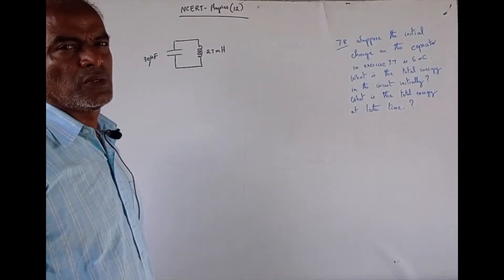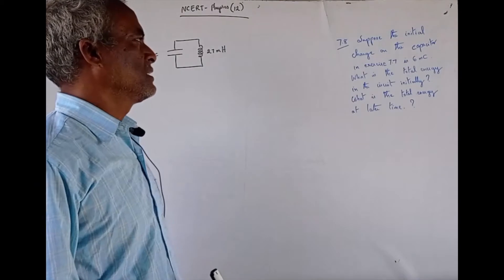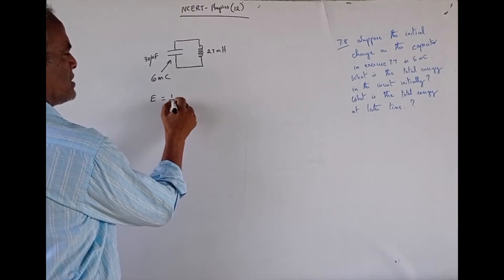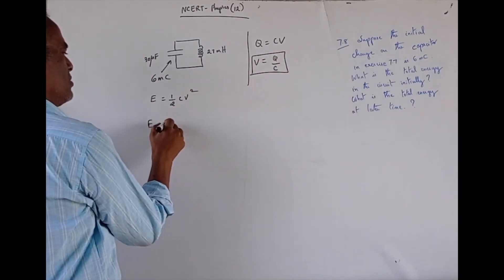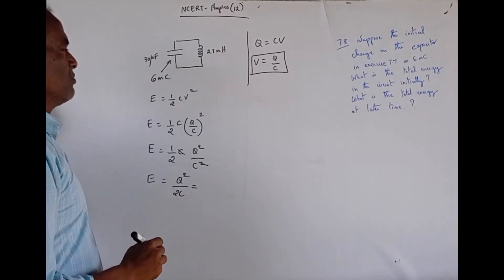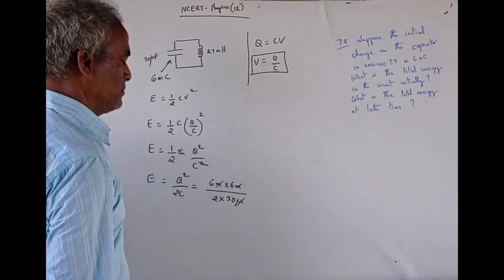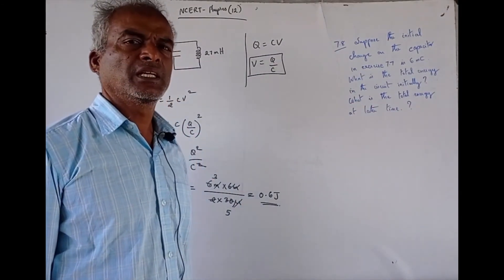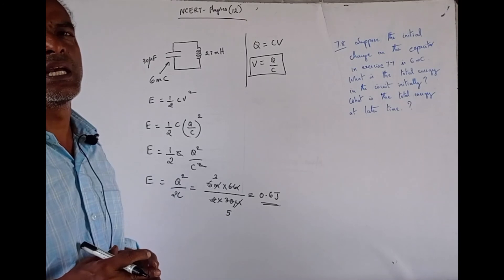NCERT, Alternating current [Exercise:7.8 (SOLVED)]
In this video you will learn how to solve the exercise:7.8 in alternating current chapter (NCERT).